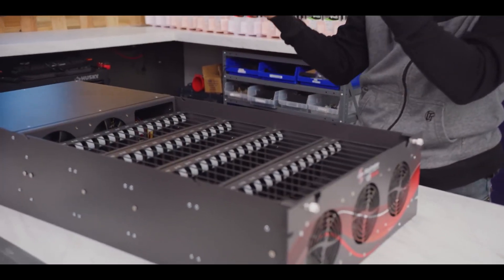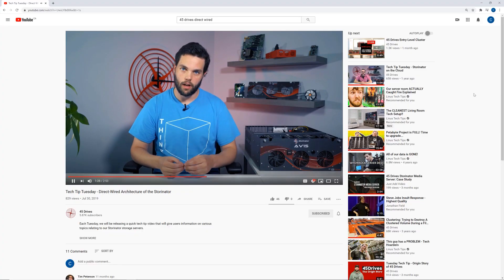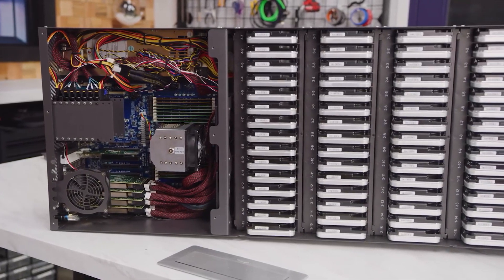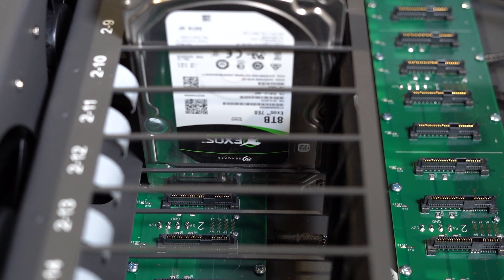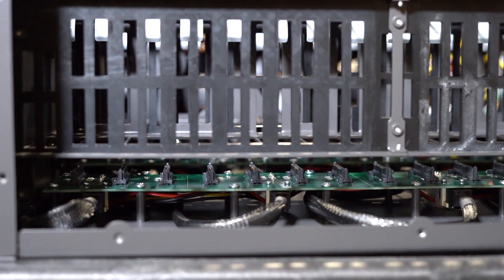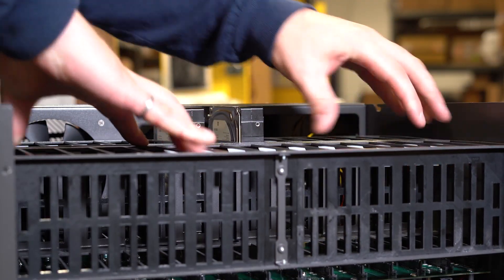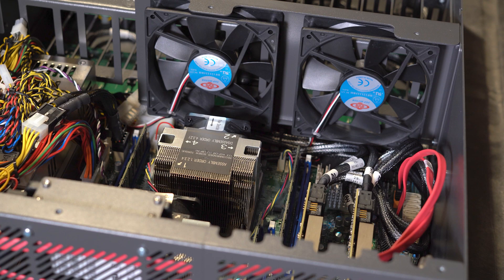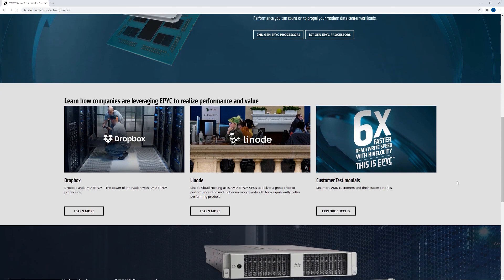Tuesday Tech Tip - A Sneak Peek of the Storinator Re Design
This week, we are announcing a new re-design of our Storinator storage products. Brett walks you through the new features of the design that aim to improve user feel, serviceability, and thermal performance.

Check out the Linus Tech Tips video that showcased the first prototype of this new re-design